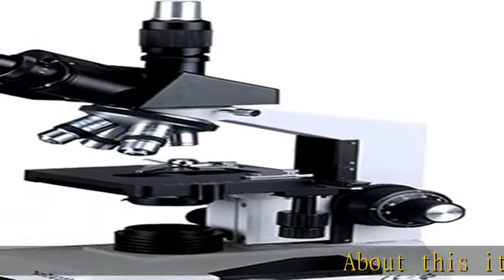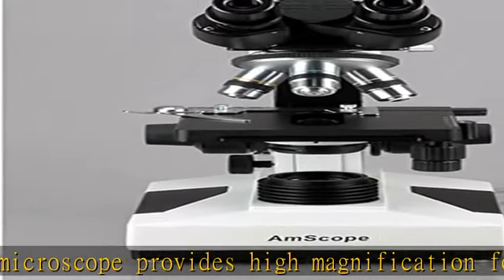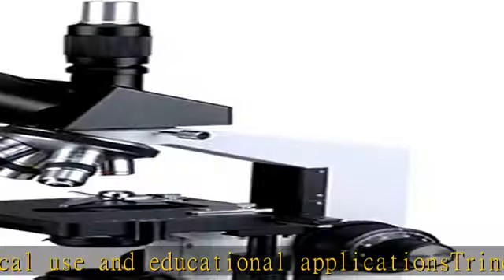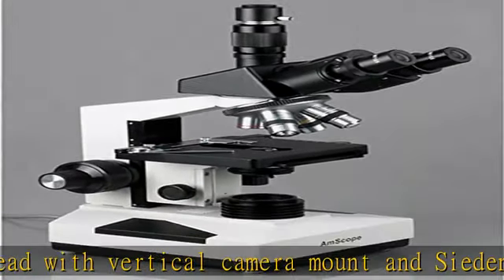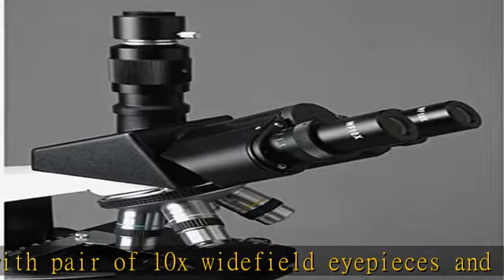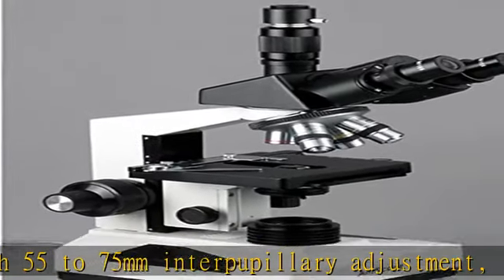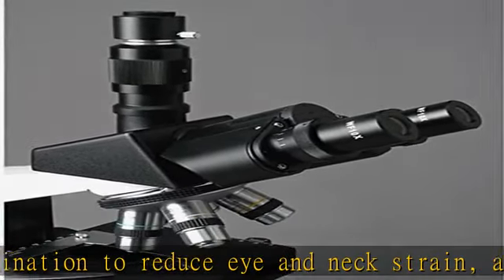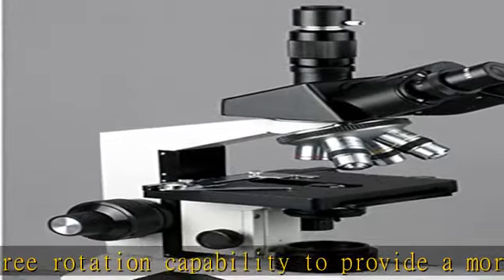AmScope T490 Compound Trinocular Microscope, WF10x Eyepieces, 40X-1000X Magnification, Brightfield,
AmScope T490 Compound Trinocular Microscope, WF10x Eyepieces, 40X-1000X Magnification, Brightfield, Halogen Illumination, Abbe Condenser, Double-Layer Mechanical Stage, Sliding Head, High-Resolution Optics